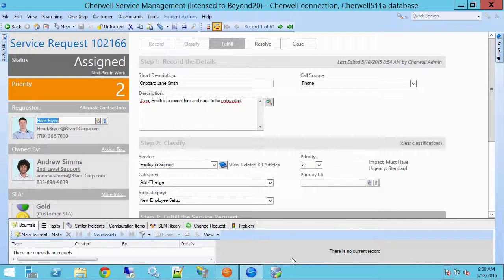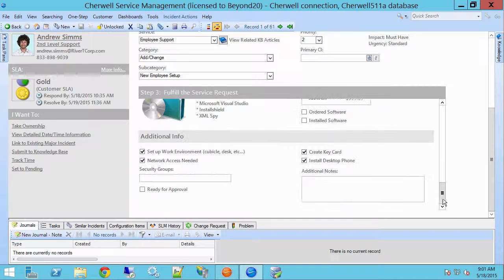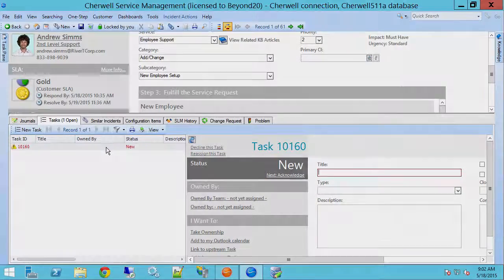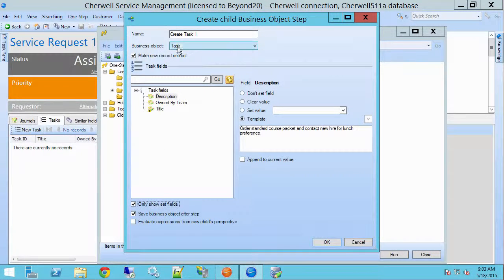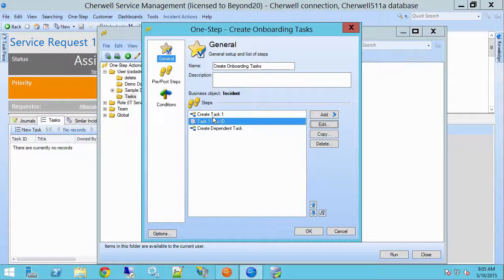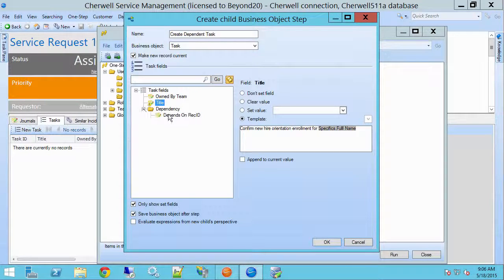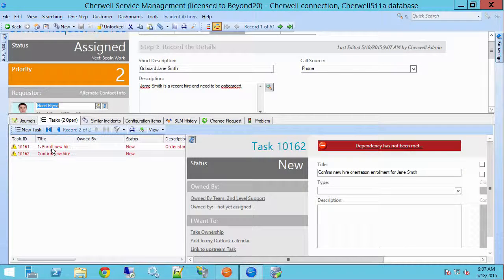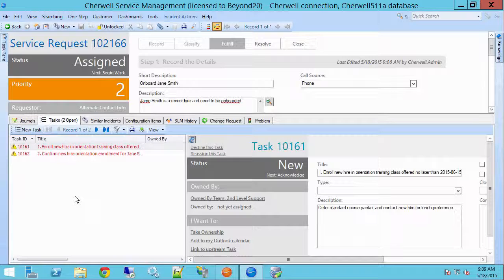How to Create Dependant Tasks via One Step in Cherwell